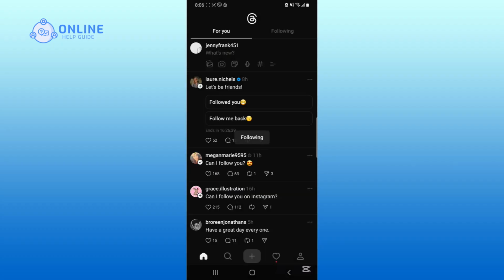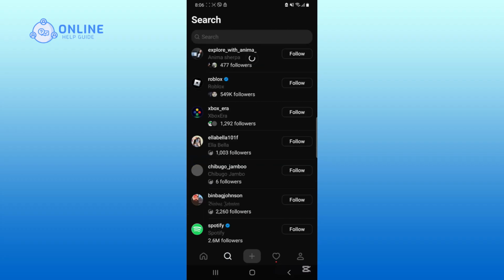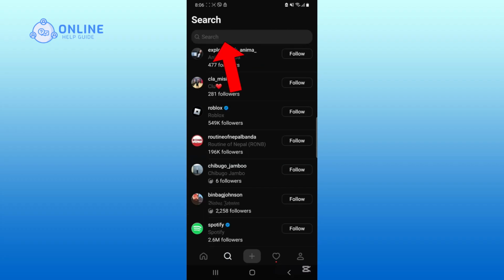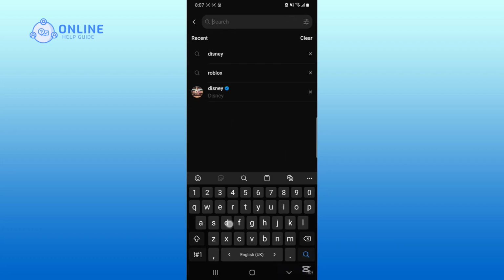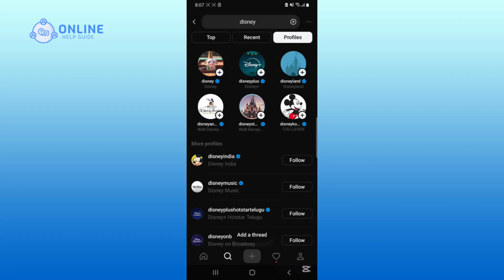How to Follow People on Threads App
Welcome to Online Help Guide! In this step-by-step tutorial, we’ll show you how to follow people on the Threads app. Whether you're new to Threads or exploring its features, learning how to connect with others is essential. This guide will walk you through the simple process of finding and following users, so you can build your network and enjoy engaging content. Perfect for beginners and seasoned users alike, this tutorial ensures you don’t miss any important steps.